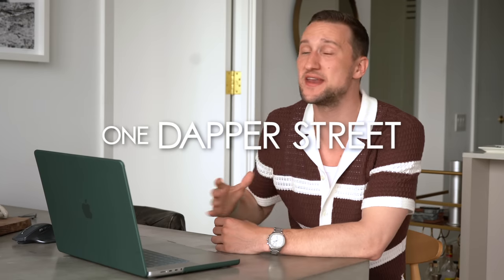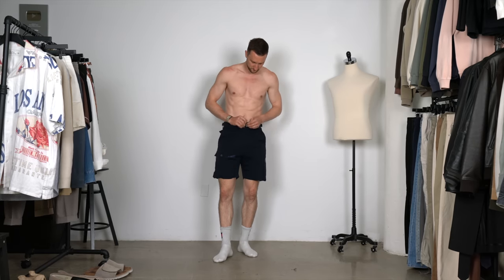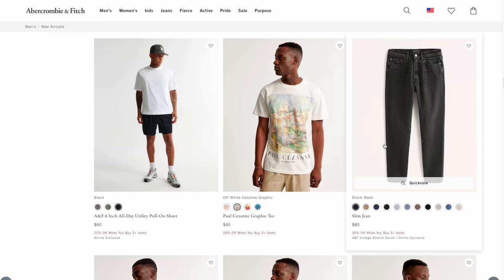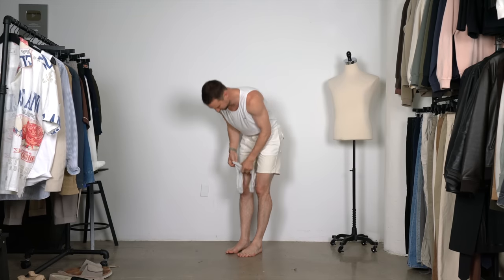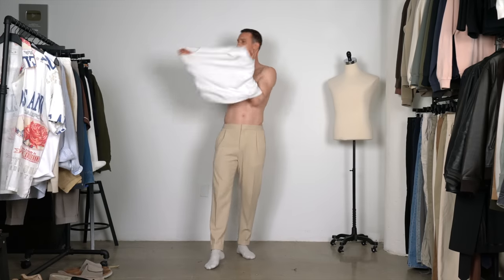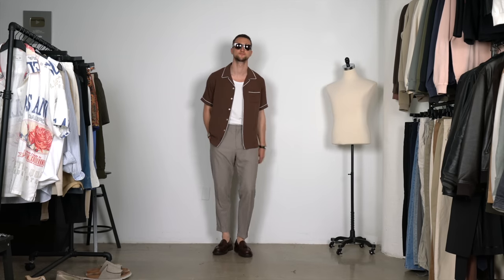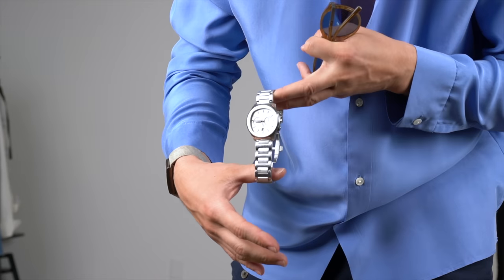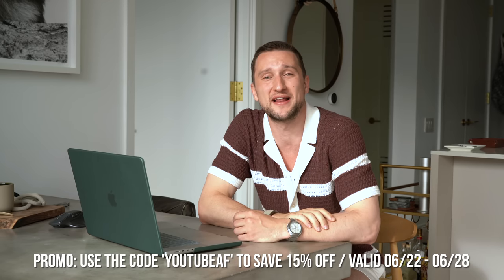10 Summer Outfits For Men | Styling Summer Shirts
10 Summer Outfits for men styling different button down shirts. Which look is your favorite?

Outfit details down below:

Outfit 1

Reiss Suede Jacket
Mango Denim Shirt
Reiss Pants
Jade Black Specs
Piaget Polo S Watch

Outfit 2

Descendants of Thieves Shorts
Nike AF-1s
Carolina Lemke Shades
Piaget Polo S

Uniqlo Tanktop
Reiss Pants
Ankari Floruss Loafers
Carolina Lemke Shades
Montblanc Watch

Outfit 4

Banana Republic Sweater
Gap Oxford Shirt
Longines Watch
Furore Glasses

Outfit 5
Mango Linen Shirt
Todd Snyder Seersucker Shorts
Zara Slides
Carolina Lemke Shades

Outfit 6

Reiss Pants
NIke AF-1s
Nautica Shades

Outfit 7

Longines Watch
Rayban Shades

Outfit 8
Sandro Shirt
Zara Shorts
Converse Sneakers
BDG Bucket Hat
Nautica Shades

Outfit 9

COS Shirt
Zara Slides
Nautica Shades

Outfit 10

Zara Shirt
Orlebarbrown Swimshorts
Penny Espadrilles
Persol Shades